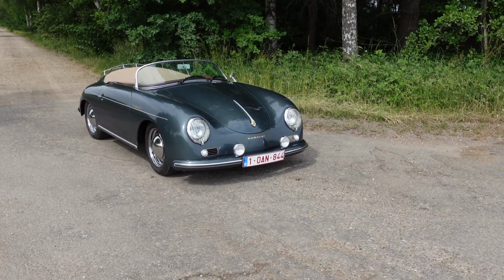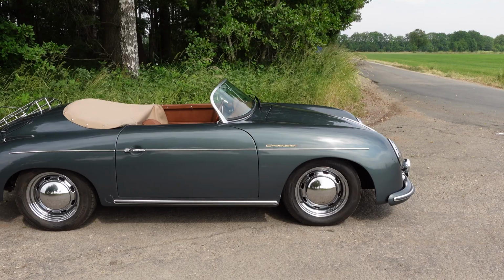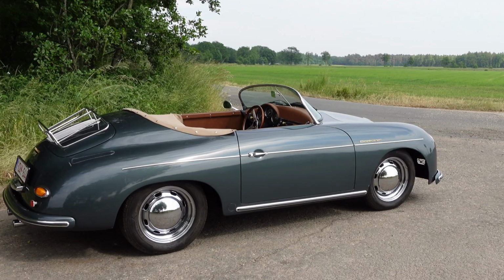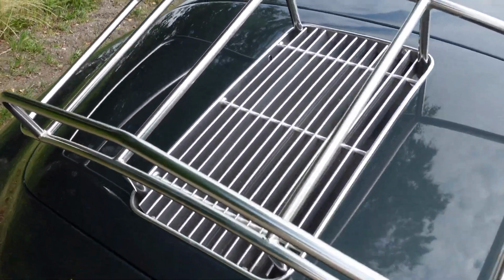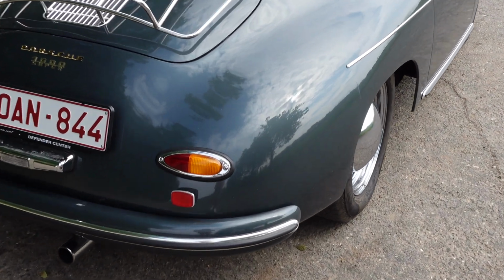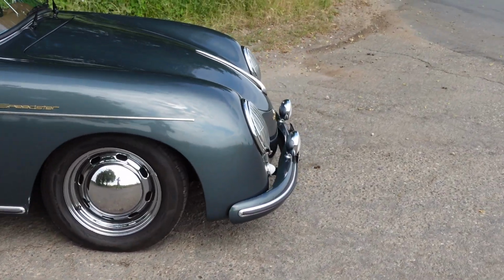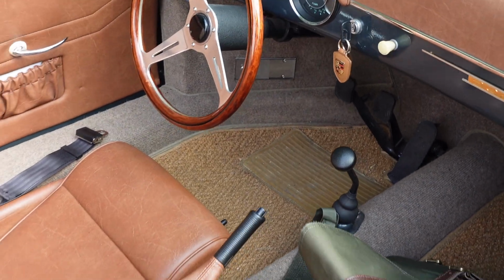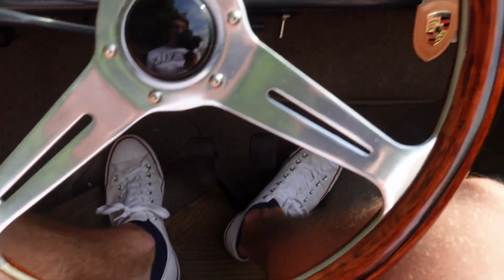Test Driving the Iconic Porsche 356 Speedster: The First Production Porsche!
In this video we will be making a test drive in the first production Porsche ever build. The Porsche 356, the successor of the Volkswagon Beetle. This is  a replica example that is based on a beetle. One of the most iconic and good looking cars ever build. After Ferdinand Porsche had his big succes with the Beetle, he wanted to build his dream car. A sports car of-course that's where the 356 was born. You could chose between the 356 Coupe, Cabrio or Speedster model. And that's the one we will be taking a closer look at. This model is based on a 1960's Speedster 1600cc. A great car for some weekend cruising. Enjoy watching!